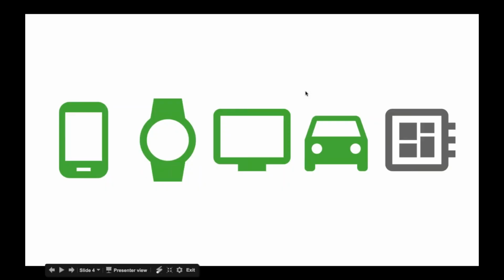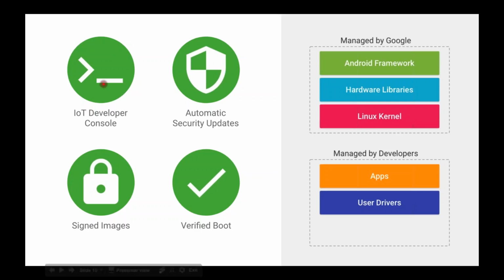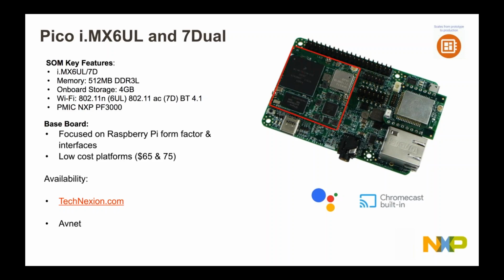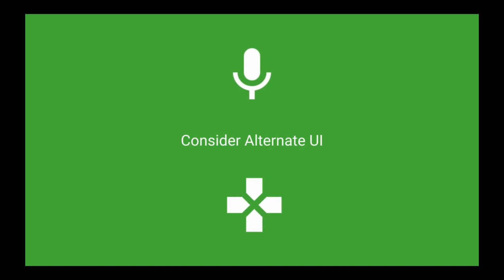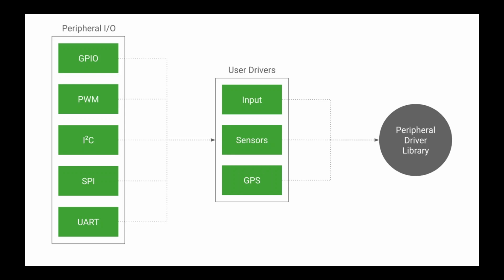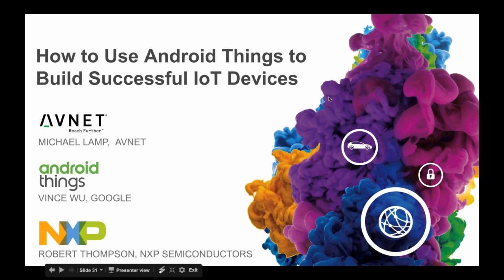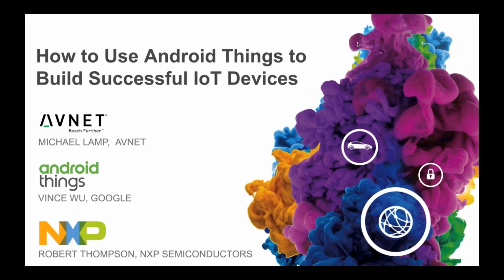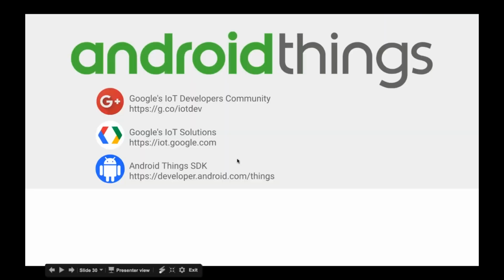How to use Android Things to build successful IoT devices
Recently launched Android Things makes device production for the Internet of Things faster and lowers both hardware and software development costs. Android Things caters to more capable, smarter IoT devices. It is a lightweight embedded OS that enables support for Wi-Fi, Bluetooth Low Energy, and other peripherals, making it easier to connect your edge node device. Android Things delivers security at the scale you need it via Google-managed updates and verified boot. Join NXP, Google and Avnet to learn more about how Android Things builds on the Android ecosystem to provide familiar development tools, security updates, and long term support for powerful devices.
Agenda (1 hour presentation with Q&A)
• Introduction to Android Things
• Android vs Android Things – Changes made for the IoT market
• Security and Automation – Security architecture, Over-The-Air updates and the developer console
• Hardware – from prototype to production
• Google services integration into Android Things
• Conclusion – Key customer advantages
• Q&A
Presenters
• Vince Wu, Google
• Robert Thompson, NXP
• Michael Lamp, Avnet